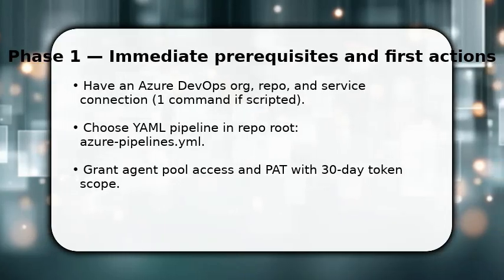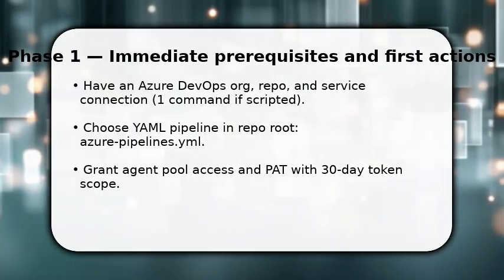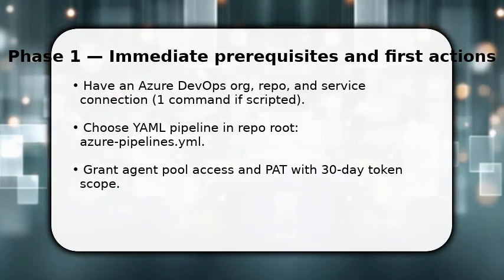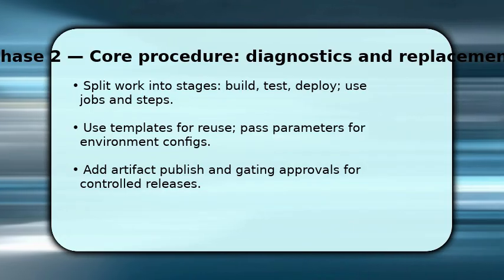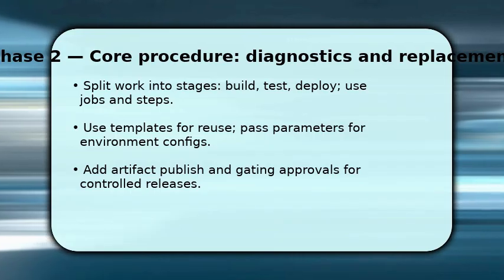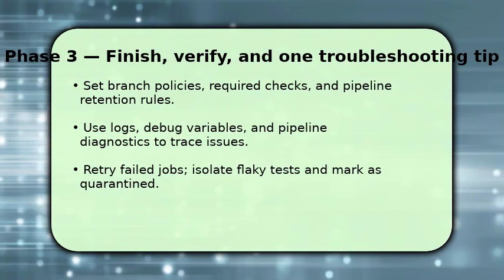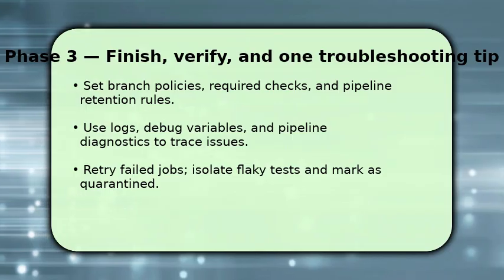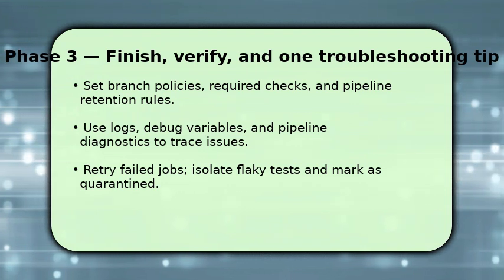How to Use Azure Pipelines (only Way)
How to Use Azure Pipelines (only Way) | 🔒 Surfshark VPN Deal — Stay private and secure. $1.99/mo + 3 Months Free ▸

Dive into the world of Azure Pipelines and discover its essential role in continuous integration. This video will guide you through setting up your first pipeline, explaining each step from creating a project to deploying applications seamlessly.

Azure DevOps, Continuous Integration (CI), Continuous Deployment (CD),